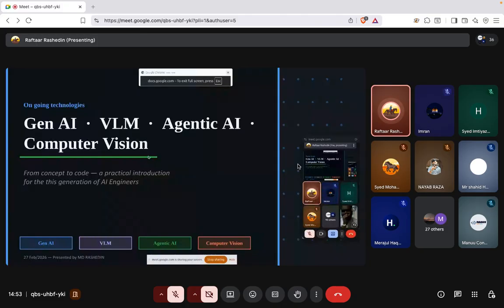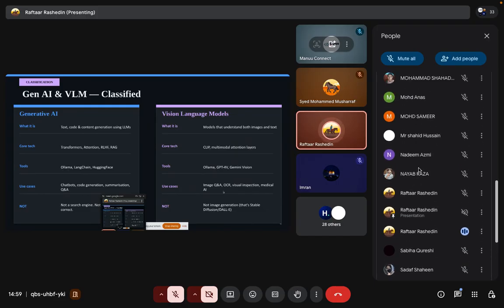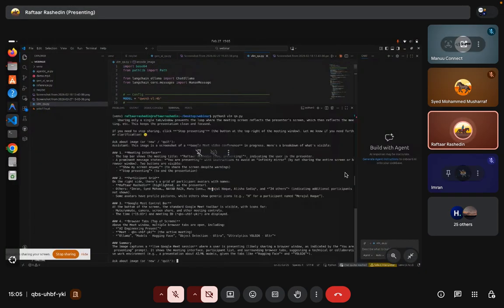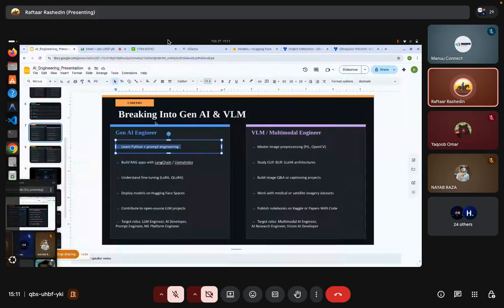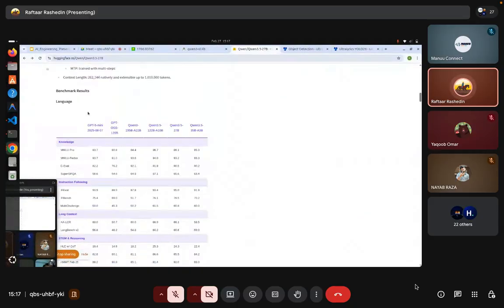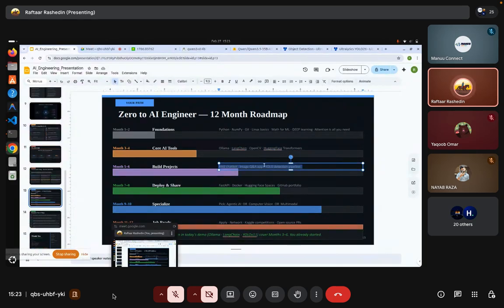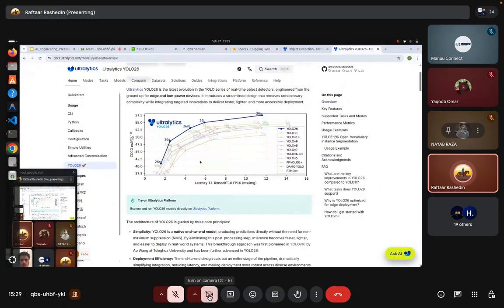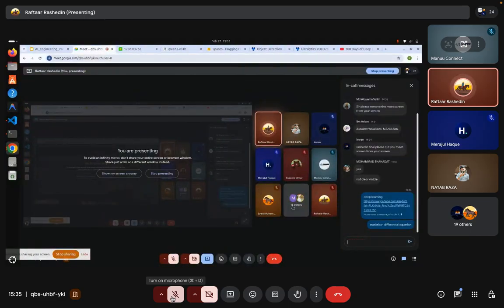Next-Gen Technologies: AI/ML, Generative AI, Agentic AI & Blockchain